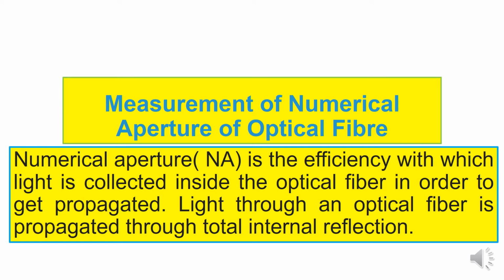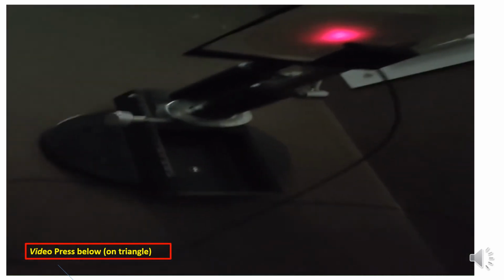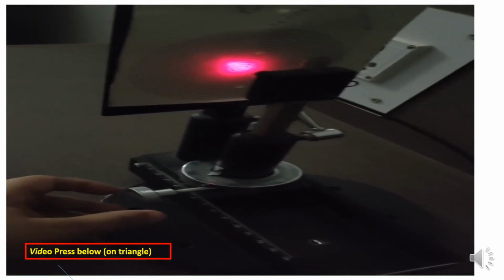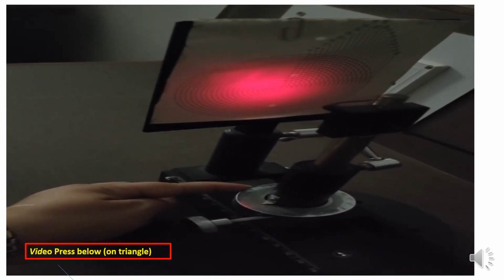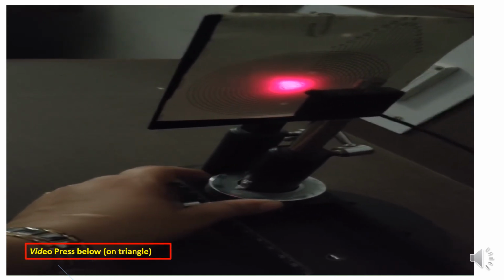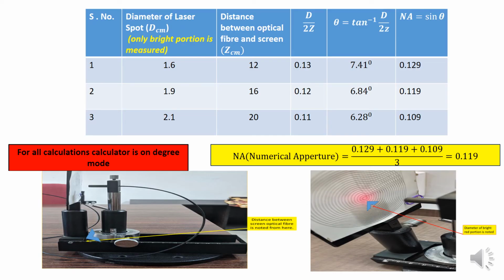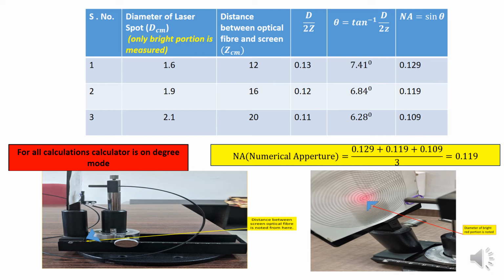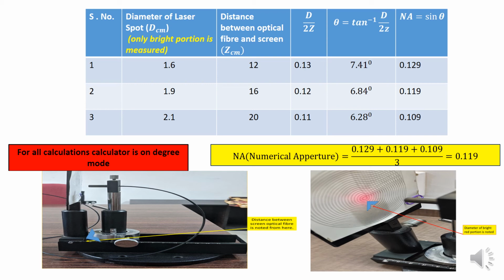Measurement of Numerical Aperture of Optical Fibre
SLIET LONGOWAL 148106
Punjab India